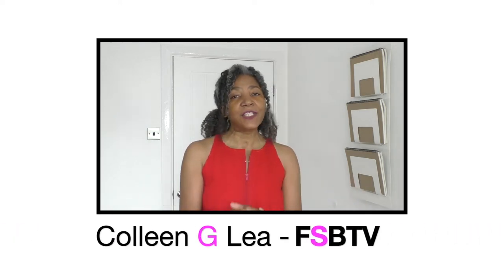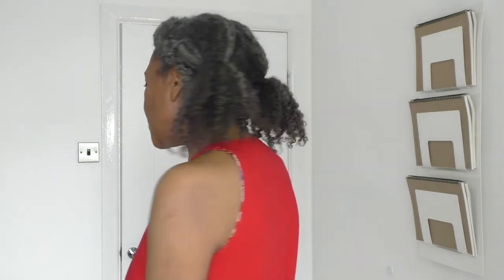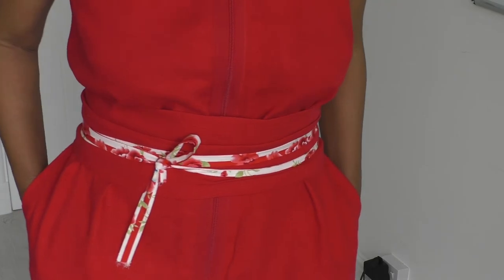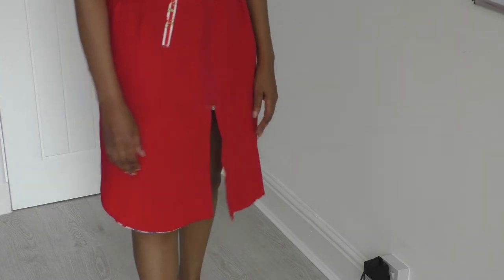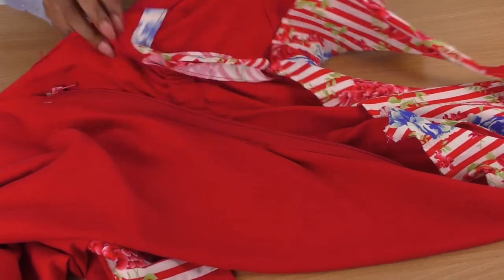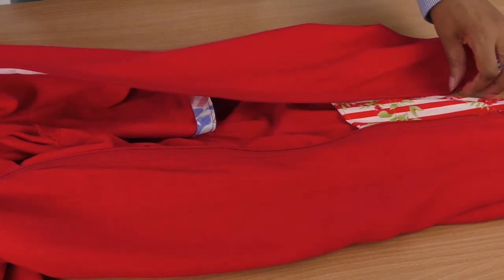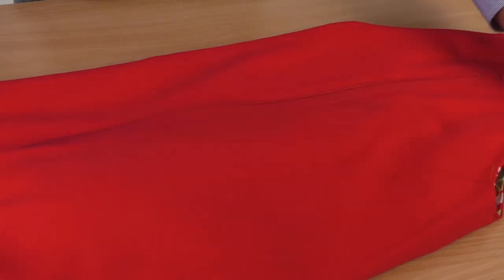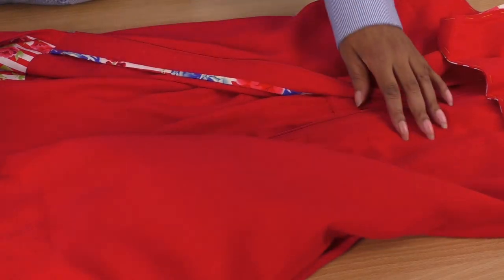Sewing Project Success or Failure? | Colleen G Lea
Sewing Project Success or Failure?  This is the first time I'm showing a garment that have not finished sewing, and I'm struggling to complete.